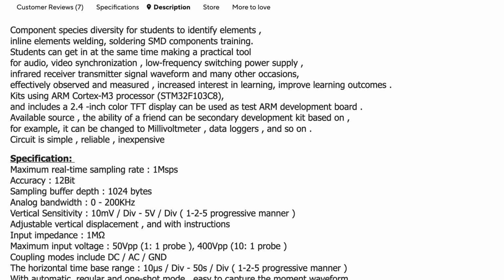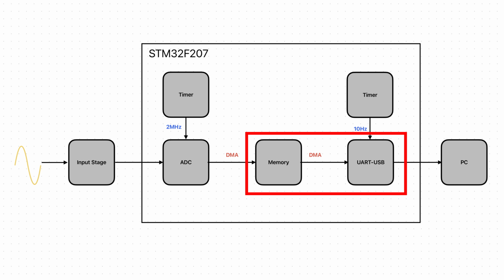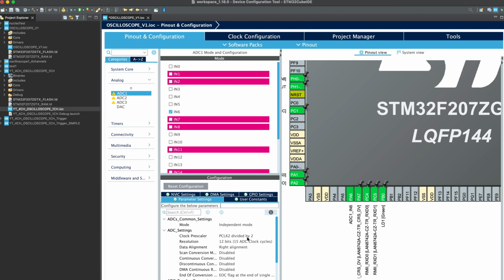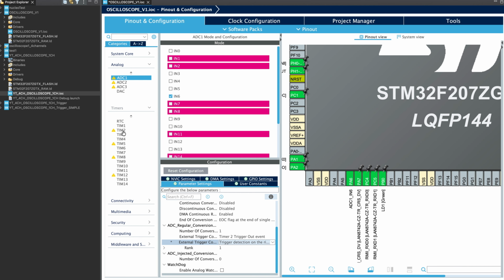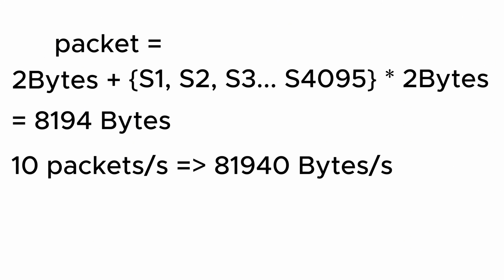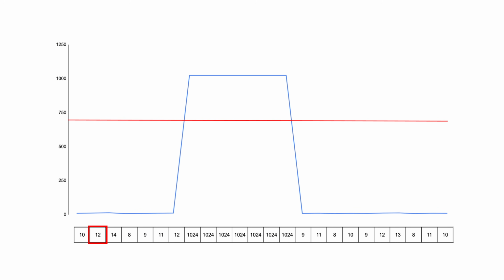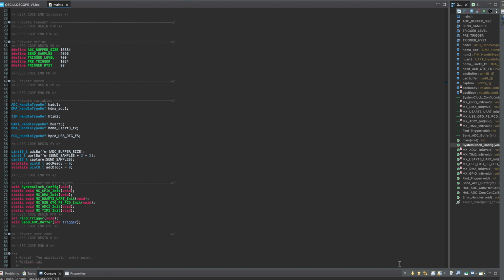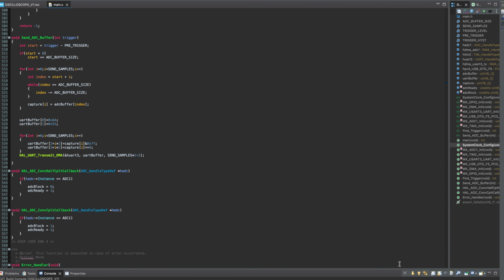DIY STM32 Oscilloscope (Part 1): 1 Channel, Trigger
In this video, I build a simple single-channel 12bit oscilloscope on an STM32F207 Nucleo — ADC, DMA, hardware-timed sampling, a software trigger and a Python front-end.

Timestamps:
00:00 - Intro
01:38 - Single channel architecture
03:36 - CubeMX configuration
08:46 -First test
09:08 - Adding a trigger
10:25 - Code explanation
13:30 - Analog input section
13:58 - Final test
14:33 - Known issues and what's next

Part of a series where I try to build a multi-channel USB oscilloscope out of pure stubbornness. Next up: squeezing more speed out of this thing and adding more channels.